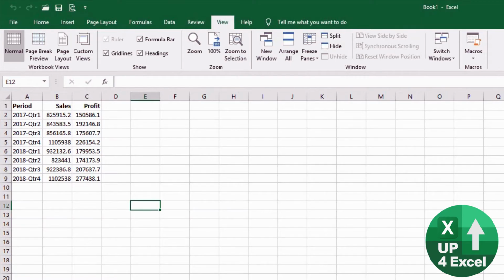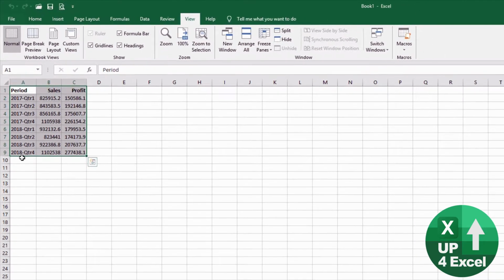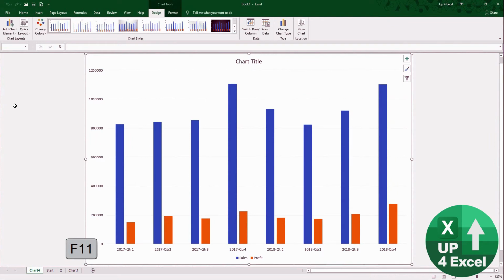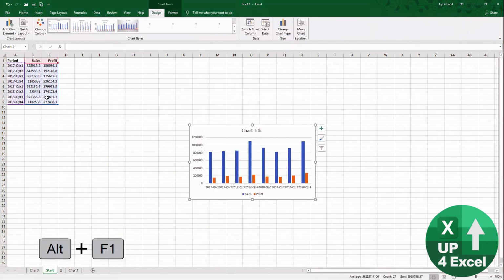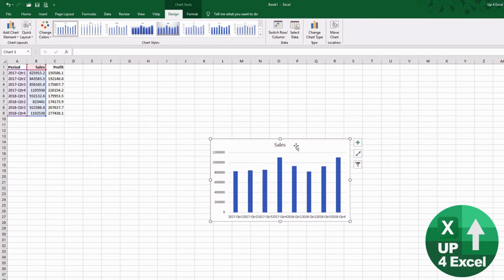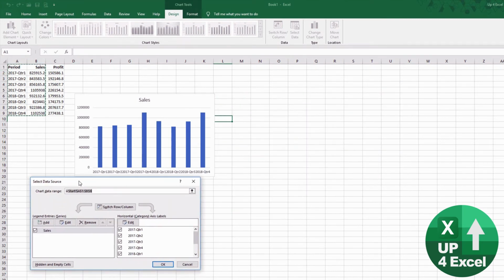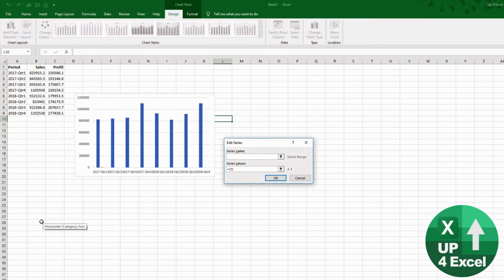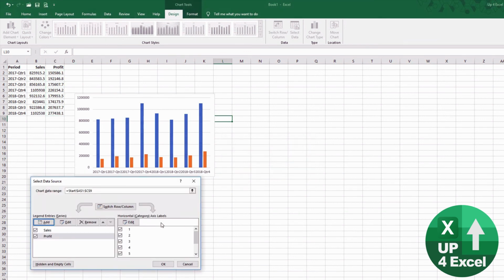Basic Excel Chart Tutorial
🎯 Produce an Excel chart in under 1 second! Learn the basics of creating an Excel chart, the shortcuts and tips, and how to add data to existing charts in this tutorial.

Absolutely, let's delve into the nitty-gritty:

Welcome to our meticulously crafted Excel tutorial, meticulously designed to take you on a comprehensive journey through the intricate world of chart creation. Whether you're a seasoned Excel aficionado or a curious beginner, prepare to embark on an immersive learning experience that will equip you with the knowledge and skills to excel in data visualization.

We begin our expedition by addressing a foundational aspect of data management: organization. Through detailed instruction and hands-on exercises, you'll learn how to structure your data with meticulous precision, ensuring that it's optimized for efficient chart creation. From data cleansing to formatting and layout optimization, every aspect of data organization will be meticulously explored and demystified.

With your data organized and primed for visualization, we'll venture into the realm of Excel charting. Prepare to immerse yourself in a comprehensive exploration of chart types, each meticulously dissected to reveal its unique characteristics and applications. Whether you're navigating the complexities of bar charts, pie charts, line charts, or scatter plots, you'll gain a profound understanding of how each chart type can be leveraged to effectively communicate your data insights.

But our journey doesn't end there. As we ascend to higher levels of charting mastery, we'll unveil a treasure trove of advanced techniques and strategies designed to elevate your data visualization prowess to unprecedented heights. From dynamic chart updating to manual data series addition, you'll discover a wealth of tools and techniques that will empower you to create visually stunning charts with unparalleled precision and flexibility.

Throughout our expedition, we'll be your guides, leading you through dense forests of data and towering peaks of charting complexity with unwavering expertise and patience. Real-world examples and practical exercises will serve as beacons of illumination, illuminating the path to charting mastery and empowering you to conquer even the most formidable data visualization challenges.

Congratulations on completing our comprehensive Excel chart tutorial! You've embarked on a journey of discovery and mastery, delving deep into the intricacies of data organization, chart creation, and advanced visualization techniques. As you reflect on your newfound knowledge and skills, take pride in the progress you've made and the challenges you've overcome.

But our journey doesn't end here. Armed with your newfound expertise, you're now poised to tackle a wide range of data visualization tasks with confidence and precision. Whether you're analyzing sales trends, tracking project milestones, or presenting financial forecasts, you have the tools and techniques to transform raw data into compelling visual narratives that inform and inspire.

As you continue to explore the boundless possibilities of Excel charting, remember that learning is a lifelong journey. Stay curious, stay open-minded, and never stop seeking new ways to expand your skill set and deepen your understanding of data visualization principles.

We encourage you to put your newfound knowledge into practice, experimenting with different chart types, exploring advanced features, and pushing the boundaries of what's possible with Excel. Don't be afraid to embrace creativity and experimentation—some of the most innovative chart designs arise from unconventional approaches and out-of-the-box thinking.

And remember, you're not alone on this journey. Join our vibrant community of Excel enthusiasts, where you can share ideas, seek advice, and collaborate with fellow learners from around the world. Together, we can support each other, celebrate our successes, and navigate the challenges of Excel charting with confidence and camaraderie.

Finally, we want to express our heartfelt gratitude for choosing to embark on this learning journey with us. Your commitment to self-improvement and your passion for Excel charting inspire us every day, and we're honored to be a part of your educational experience.

So as you bid farewell to this tutorial and embark on your next adventure, remember that the skills you've acquired here are just the beginning. With dedication, perseverance, and a willingness to embrace new challenges, the sky's the limit for what you can achieve with Excel charting.

Thank you for joining us on this journey. We wish you continued success and fulfillment in all your future endeavors. Until we meet again, happy charting!